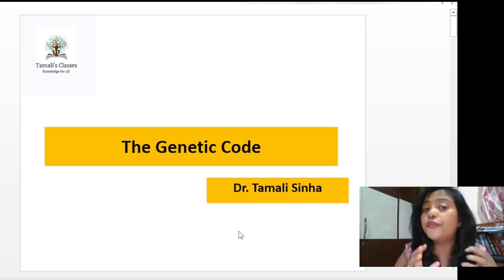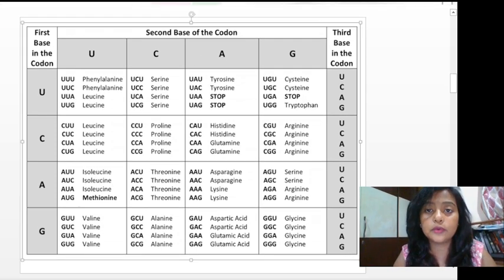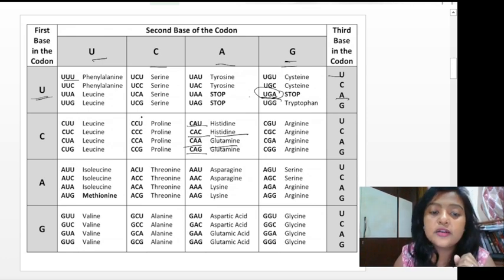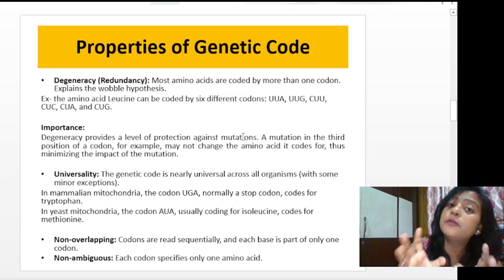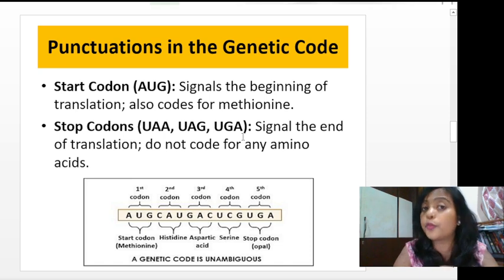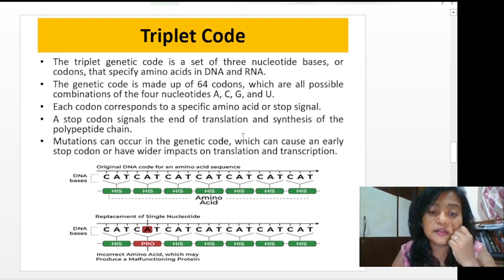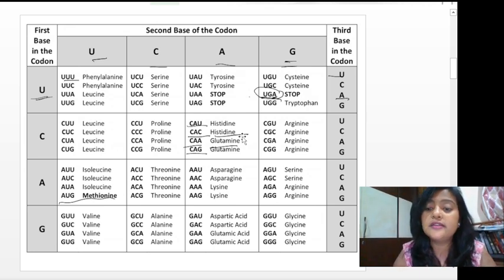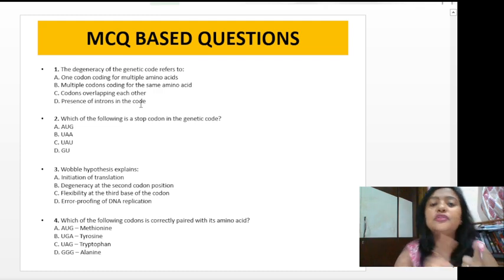Genetic code| CSIR-UNIT-3| Fundamental Processes| Dr. Tamali Sinha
There is a set of rules that are required for determining which amino acids are to be arranged and in what manner to form proteins from RNA. This set of rules is known as the Genetic Code. This code is in the form of a triplet and is very important for various studies like genetics, evolution, mutations, and protein formation. Watch the entire video and solve MCQ's at the end of the video.

Tamali's Classes have been created for children, students, and people who want to learn Biology and Science and understand the subject efficiently. My intention has been to deliver my knowledge to every interested person and spread my knowledge to everyone without any hassles. I believe education is for all and must be reached to all effortlessly.